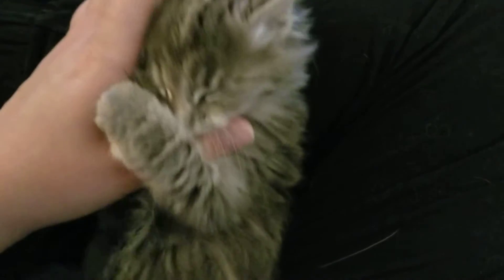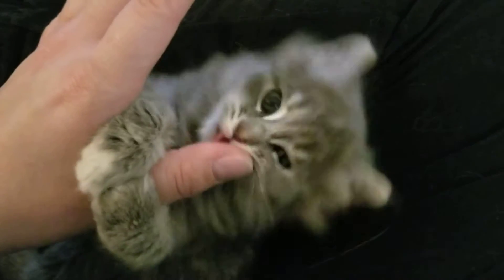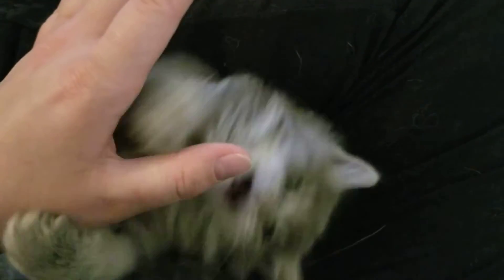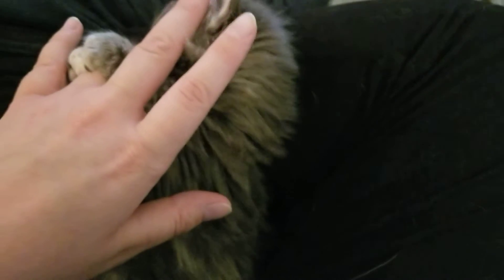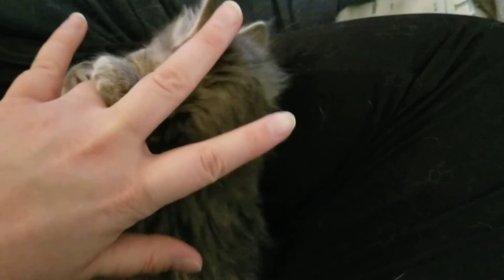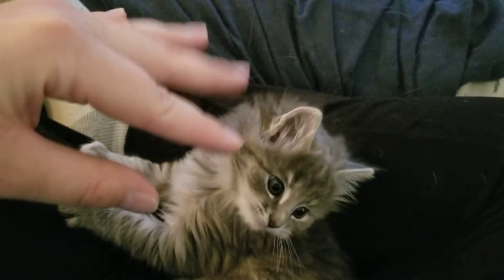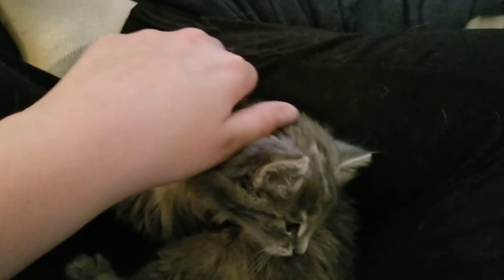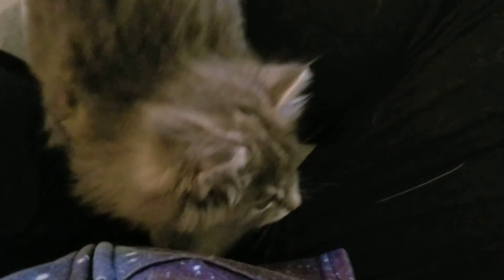Another Day, Another Play (Time)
More kitty kitten play time!